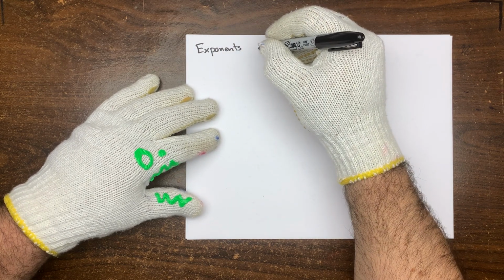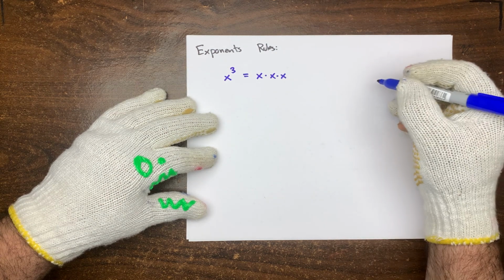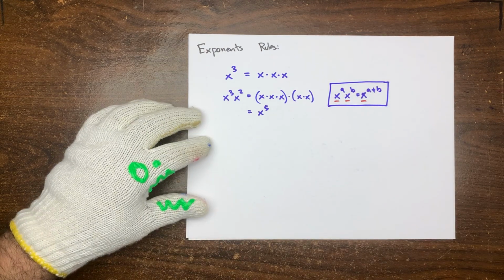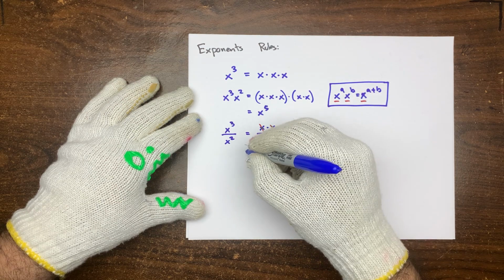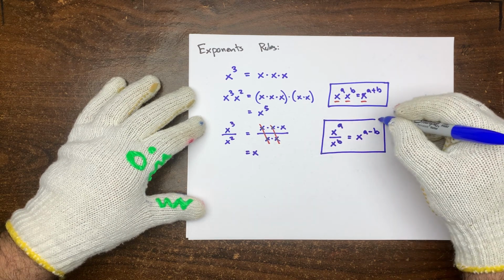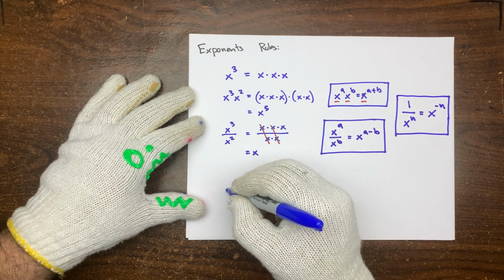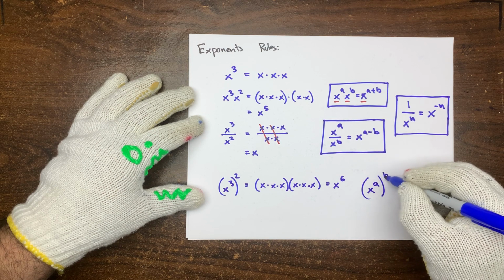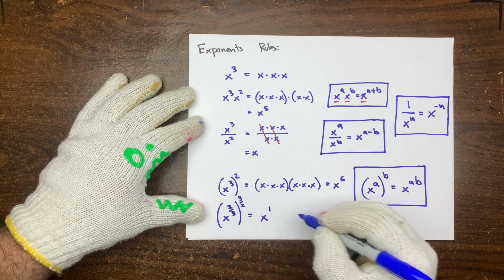exponent rules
Exponent Rules Lecture